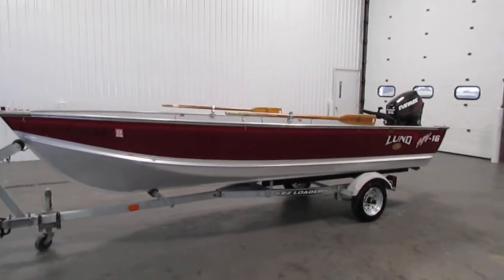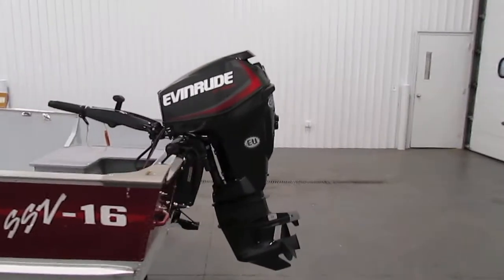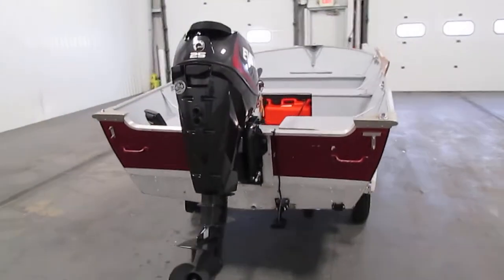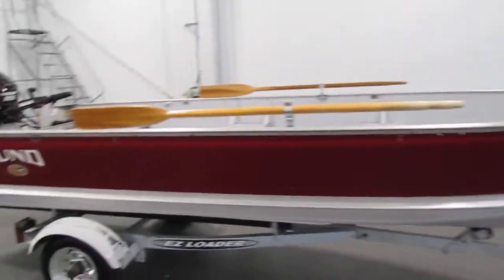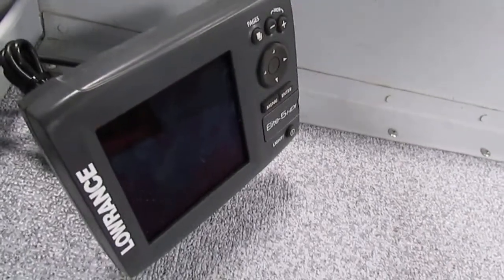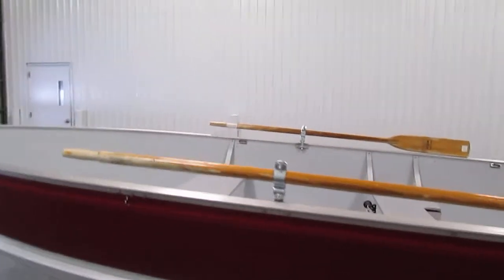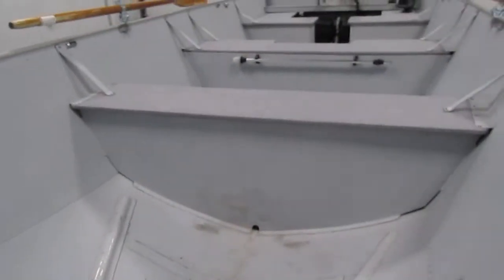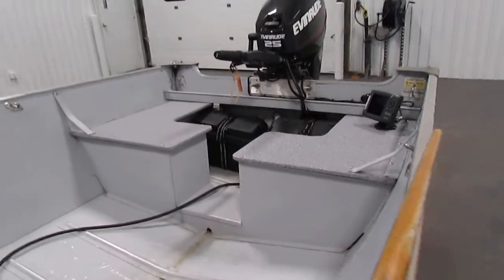1998 Lund 16 SSV - UB2622